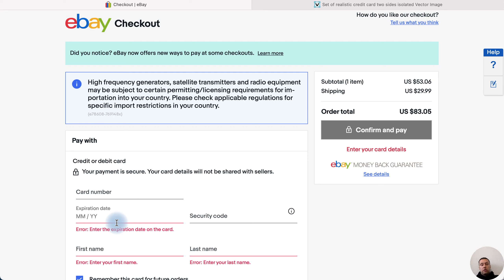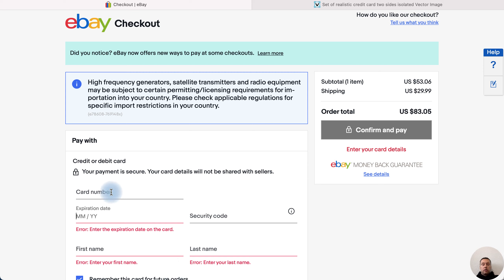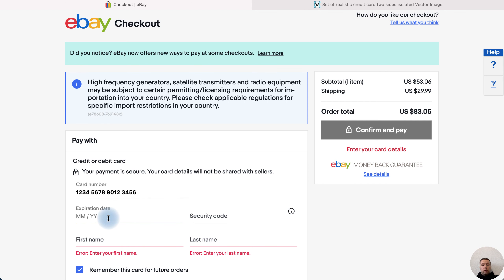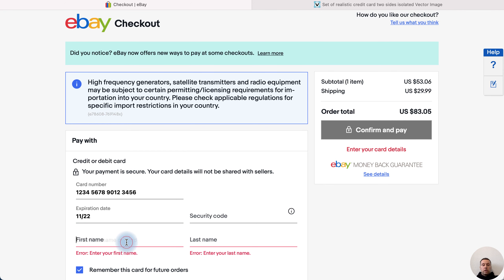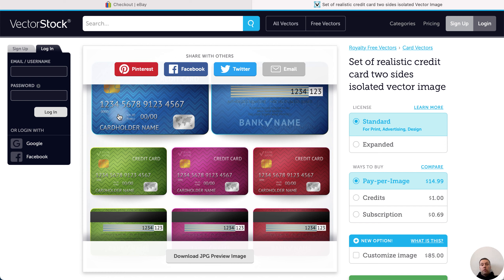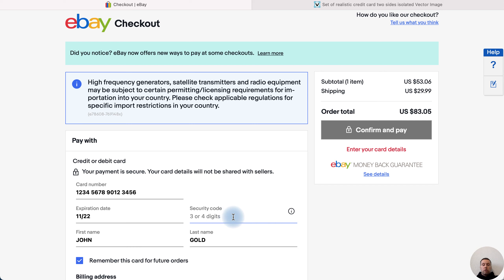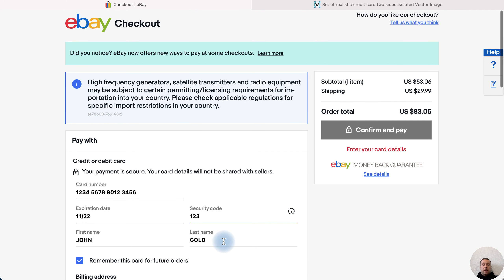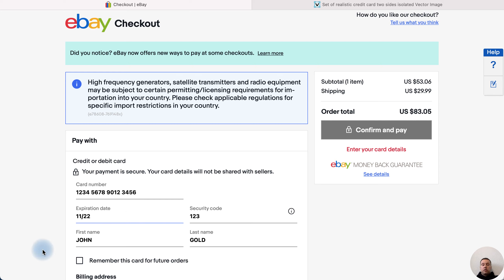Payment online: what is mm/yy on credit card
To pay online with a credit card, you need to enter your card details correctly. You need to know what is mm/yy and cvv/cvc